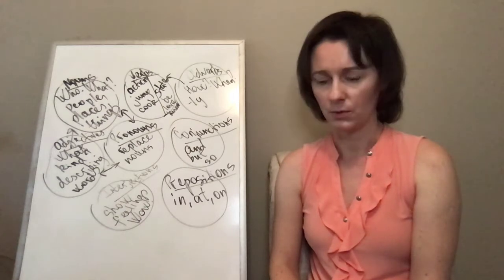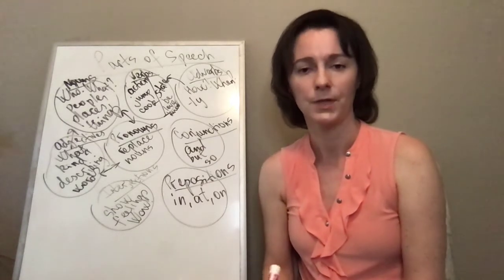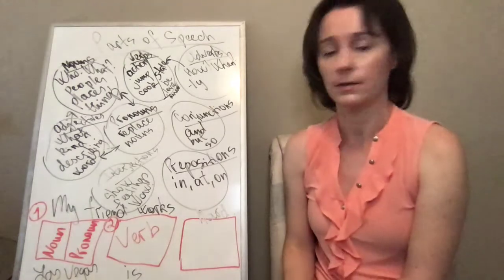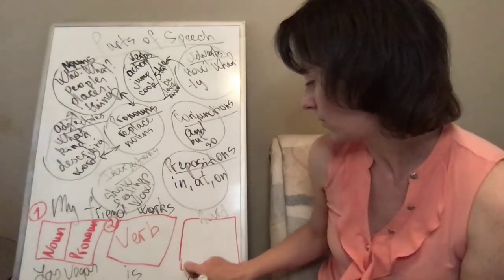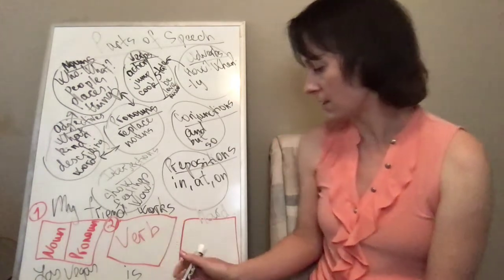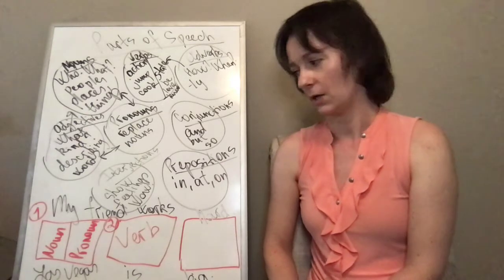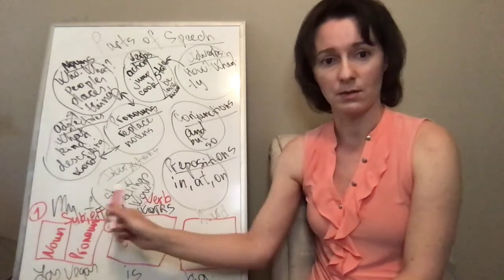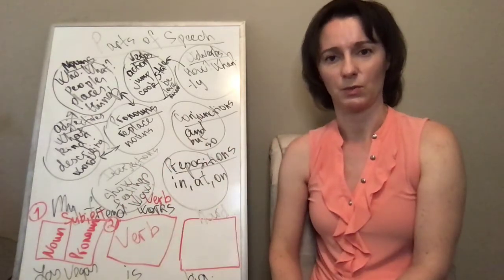Why Do People Not Understand Me? (Video 2)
The most common reason why English learners are NOT understood when they try to speak English. (Video 2 of 2)